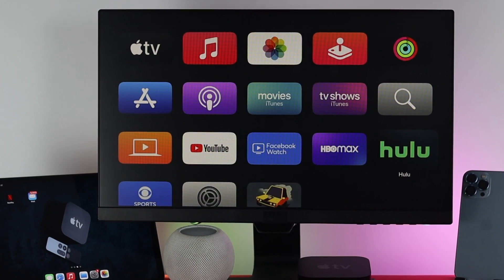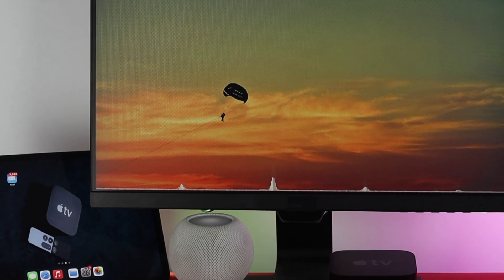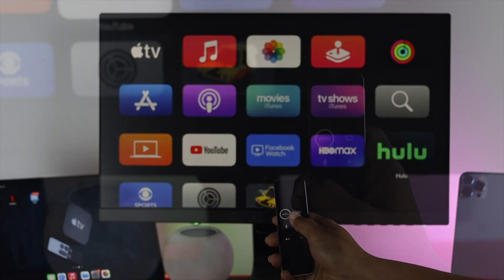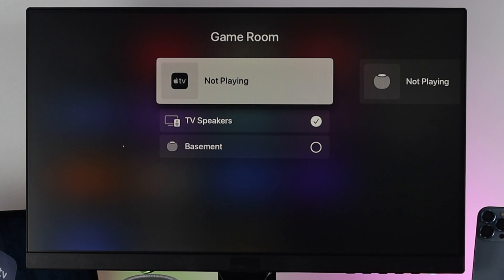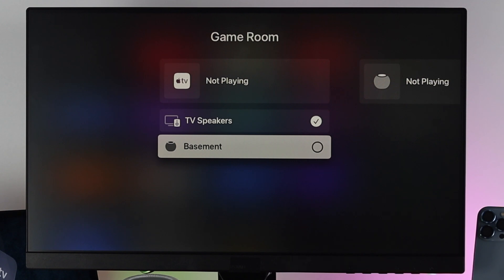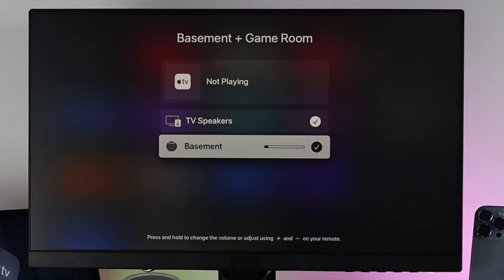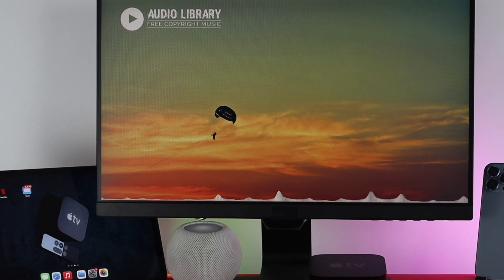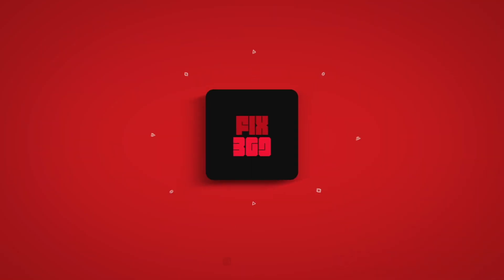How to Use HomePod Mini as Speaker with Apple TV 4K [Pair]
You can easily set up and use your HomePod Mini as a speaker for your Apple TV 4K by following the steps shown in the video.

We will also show you what to do if your HomePod Mini doesn’t show up in Apple TV 4K.

0:00 Video Overview
0:10 Must accomplish
0:19 Connect HomePod Mini with Apple TV 4K
0:34 What to do if HomePod Mini don’t show up